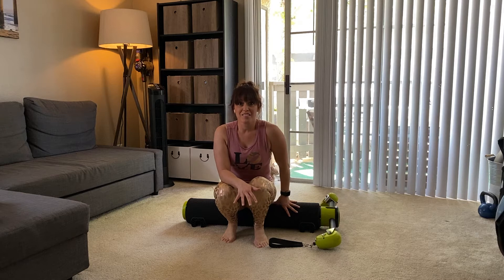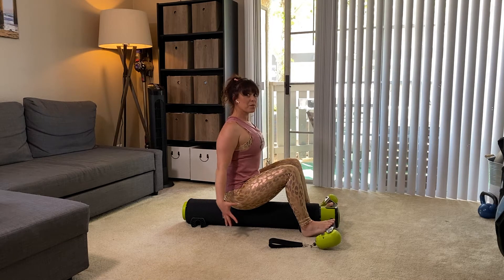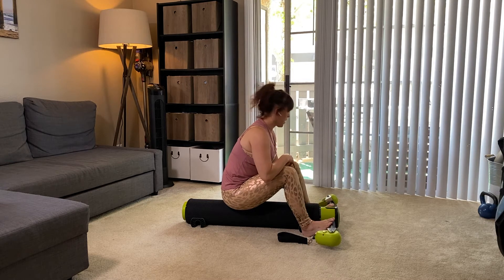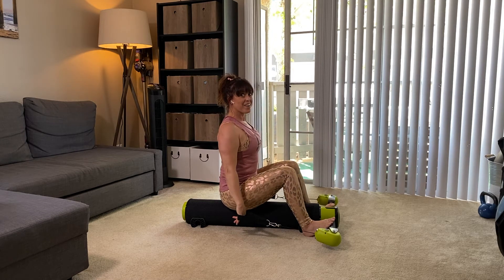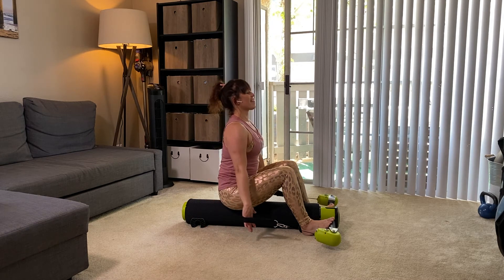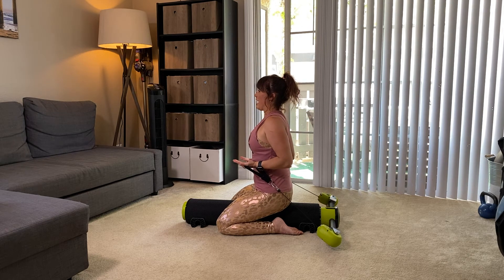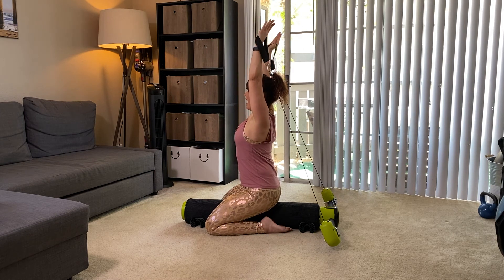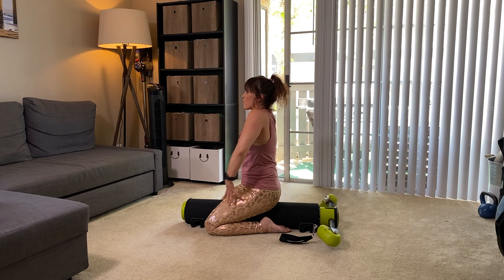Balanced Body MOTR | Strong Arms and Core - 15 minutes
I hope you're ready for some intense shoulder endurance!  We'll be building strength throughout the upper body while incorporating some abdominal and oblique movement.  We'll link the core work into the upper body, never isolating abs without use of the arms.  It's a fun one!  I would not recommend this workout for anyone with shoulder conditions, limited Range of Motion, frozen shoulder, etc.

Purchase Your Balanced Body MOTR and Accessories and get a sweet deal with my discount link!